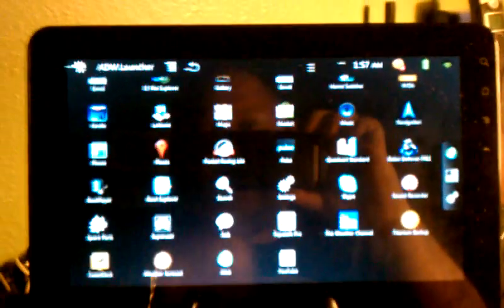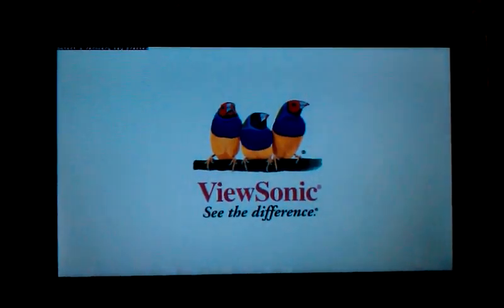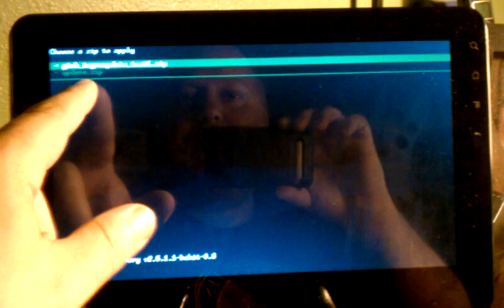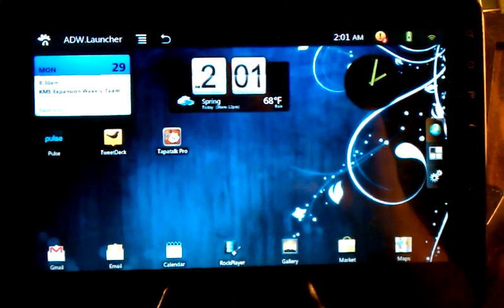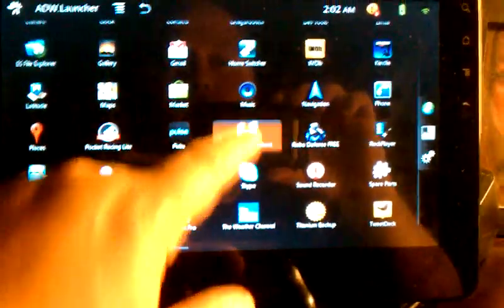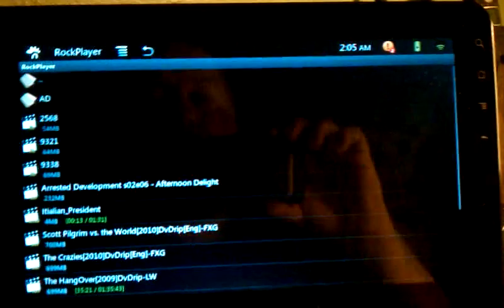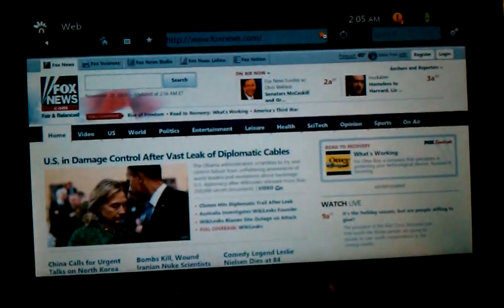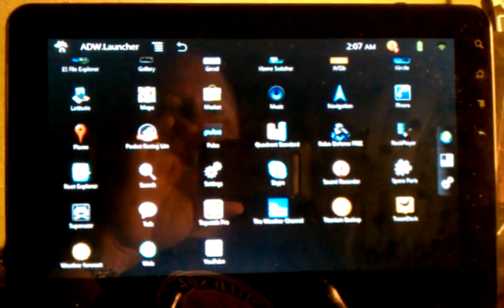Viewsonic G-Tablet Scores 2480 on Quadrant (TnT Lite 2.03)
This video shows the G-Tab running Quadrant on version 2.00 and then I flash/update to 2.03 and run Quadrant again. I also then demo Youtube, Rockplayer, and the browser. Impressive work by Roebeet and the xda community!